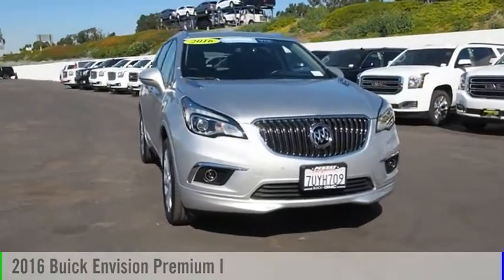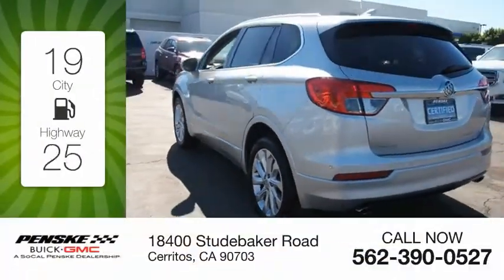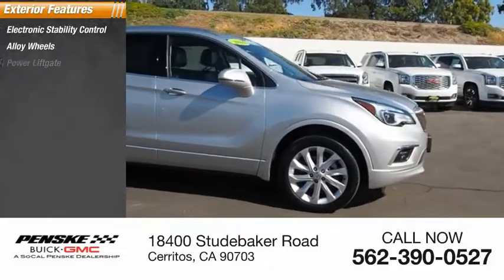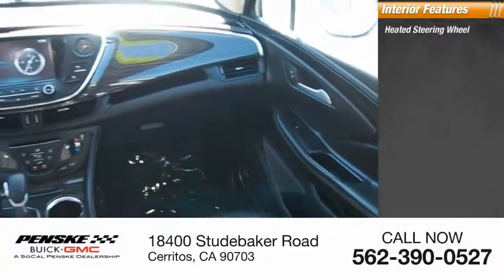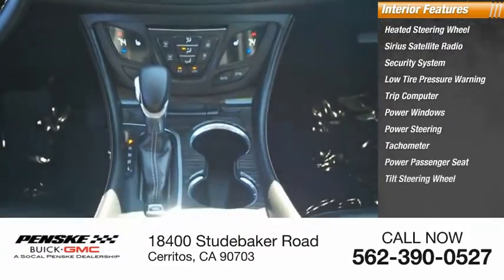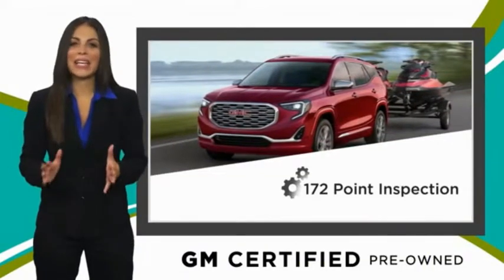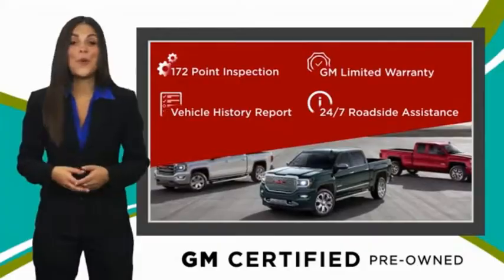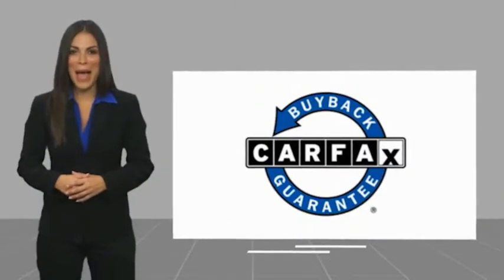2016 Buick Envision 2016 Buick Envision P9578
2016 Buick Envision Premium I

CARFAX One-Owner. Clean CARFAX. Certified. Galaxy Silver Metallic 2016 Buick Envision Premium I AWD 6-Speed Automatic 2.0L 4-Cylinder DGI DOHC VVT Turbocharged Type your sentence here. Recent Arrival! 20/26 City/Highway MPG Buick Certified Pre-Owned Details: * 172 Point Inspection * Warranty Deductible: $0 * Transferable Warranty * Limited Warranty: 12 Month/12,000 Mile (whichever comes first) from certified purchase date * Powertrain Limited Warranty: 72 Month/100,000 Mile (whichever comes first) from original in-service date * 24 months/24,000 miles (whichever comes first) CPO Scheduled Maintenance Plan and 3 days/150 miles (whichever comes first) Vehicle Exchange Program * Roadside Assistance * Vehicle History Awards: * 2016 IIHS Top Safety Pick+ with optional front crash prevention * 2016 KBB.com Brand Image Awards Come see the difference at Penske Buick GMC of Cerritos or visit us Contact the Internet Sales Department at Today!  Reviews: * Comes with more features than similarly priced compact SUVs; impressively quiet interior when driving on the highway; manageable size makes it easy to drive and maneuver. Source: Edmunds Some of our used vehicles may be subject to unrepaired safety recalls. Check for a vehicles unrepaired recalls by VIN at &lt;a href= &lt;/br&gt;&lt;/br&gt;